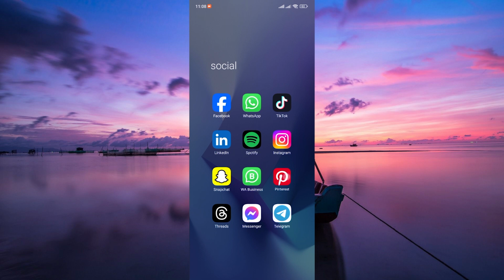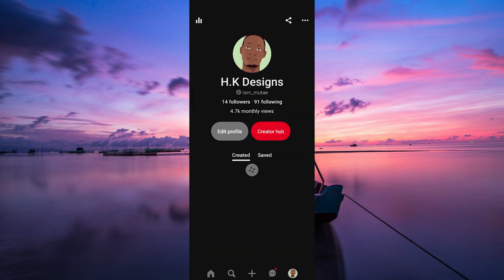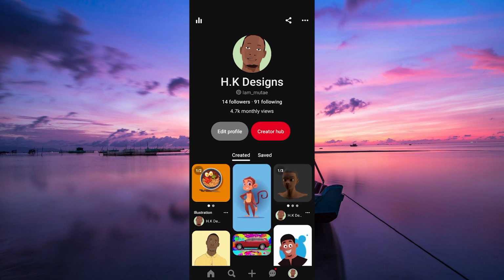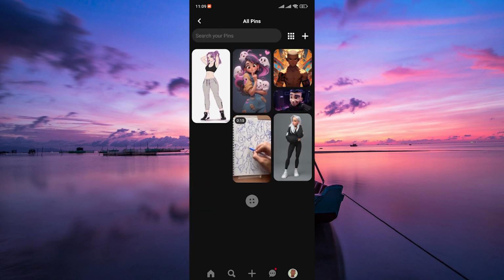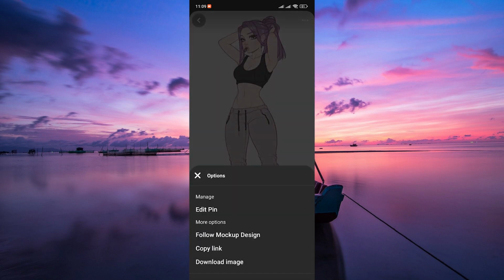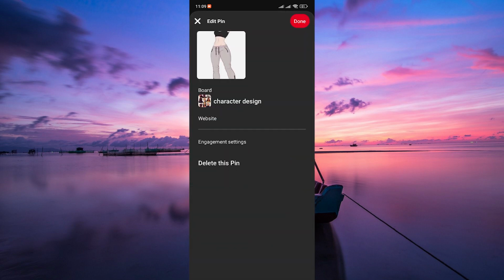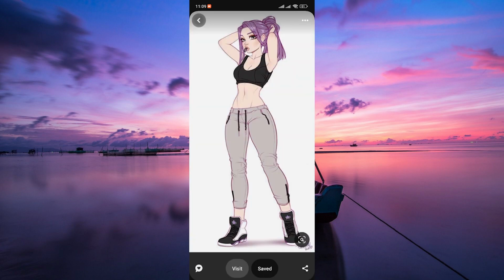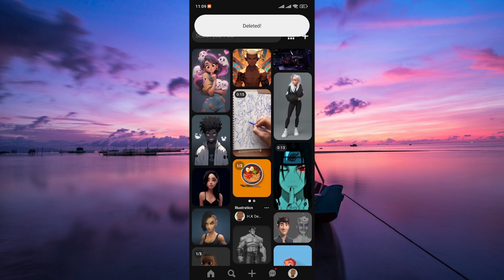How To Unsave Pins on Pinterest (2025) - Easy Fix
In this video, we will explain to you about: How To Unsave Pins on Pinterest (2025) - Easy Fix